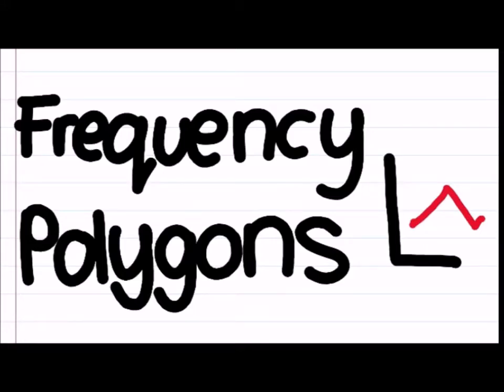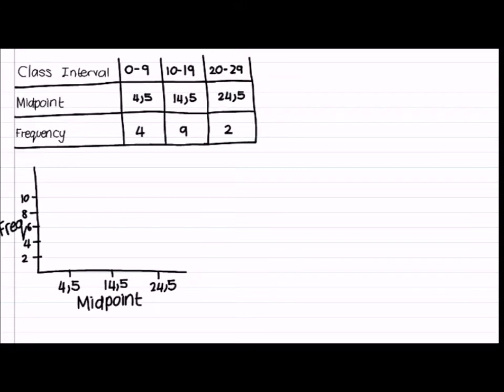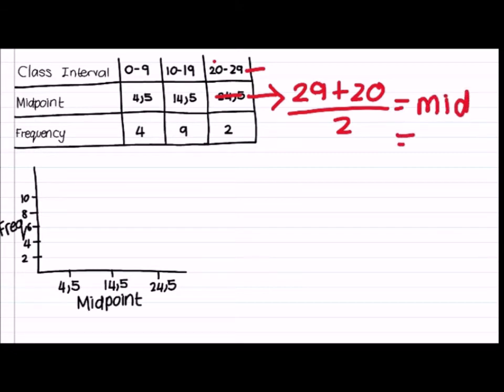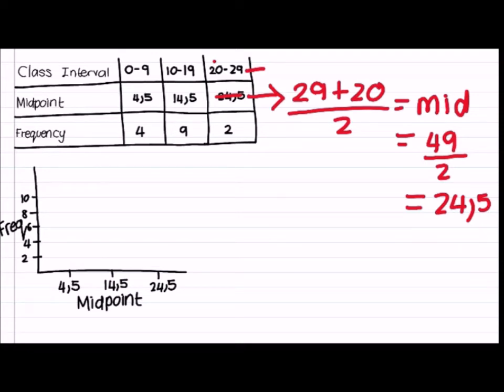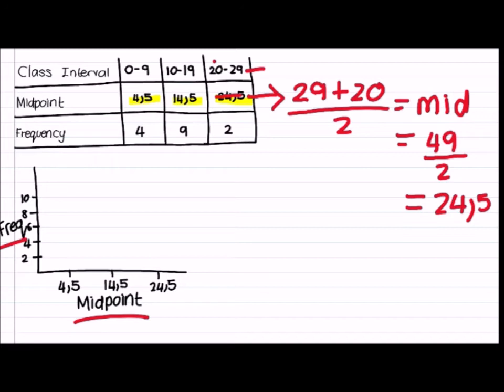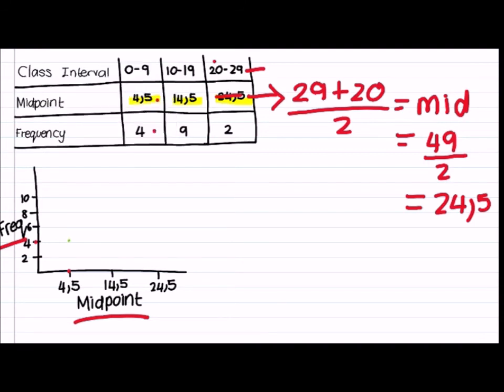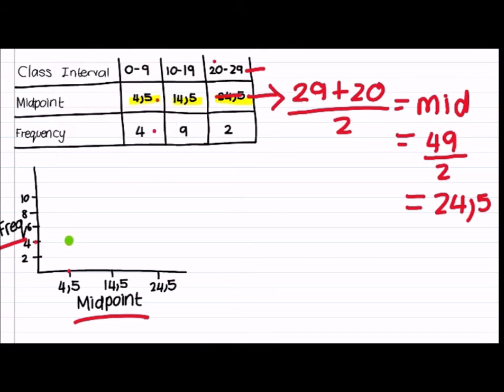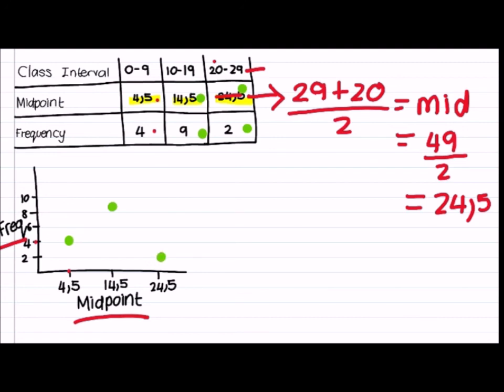Grade 9: Frequency Polygons